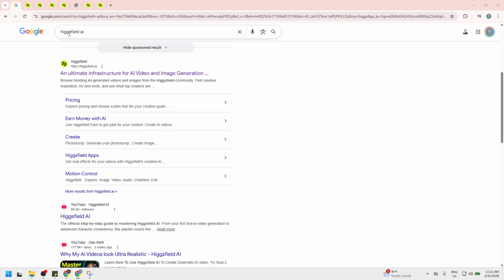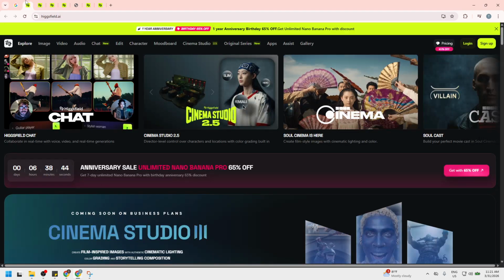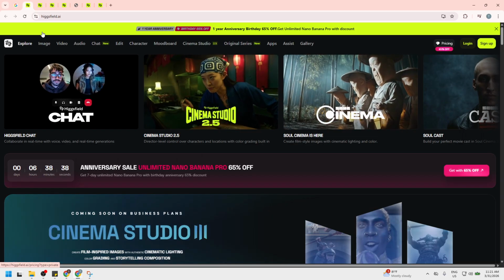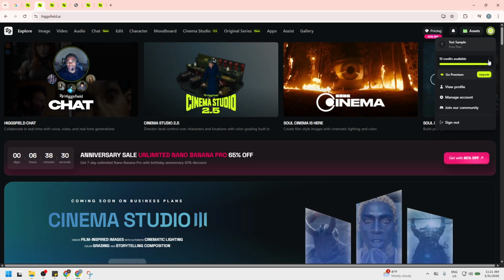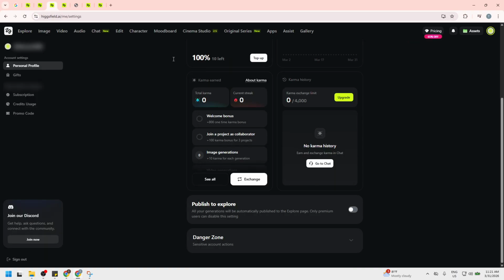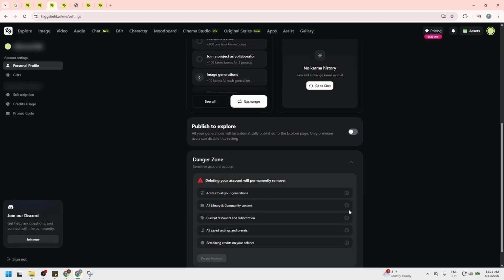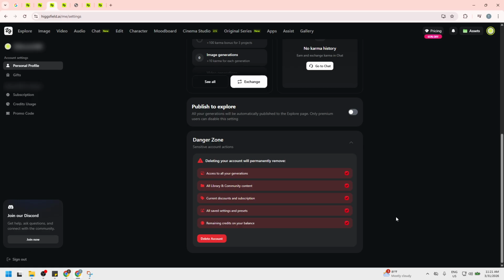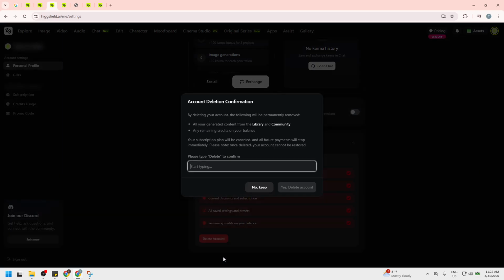How to Delete Higgsfield AI Account [2026 Full Guide]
How to Delete Higgsfield AI Account

In this video, we help you resolve the common issue where you need to permanently remove your Higgsfield AI account and personal data. Mastering the account closure process is essential for maintaining your digital privacy and ensuring that your information is no longer stored within the generative video ecosystem.

We navigate the account settings dashboard and identify the specific parameters required for a complete profile termination. It is important to verify your current subscription status and review the "Danger Zone" protocols to ensure all associated content and metadata are authorized for removal, as these actions are typically irreversible and will result in the immediate cessation of access to the platform's features.

Technical Specs:
Software: Higgsfield AI; Feature: Troubleshooting & Support